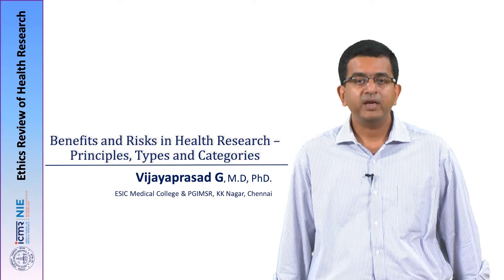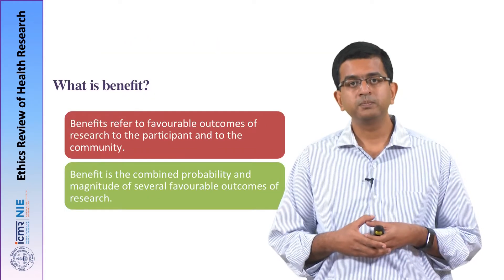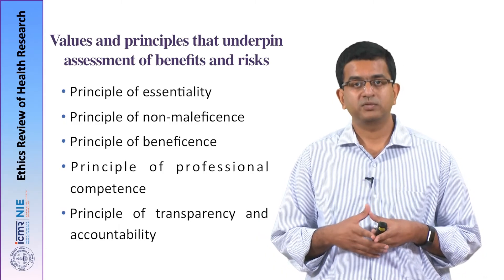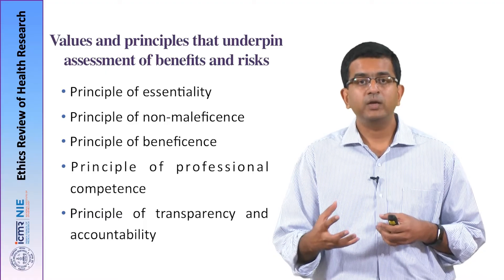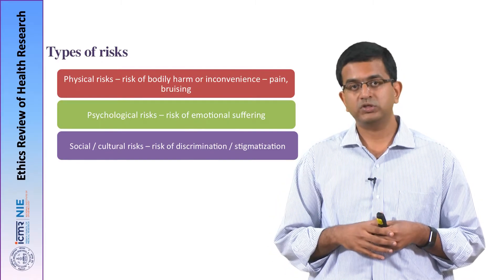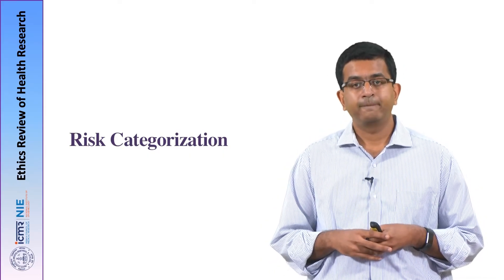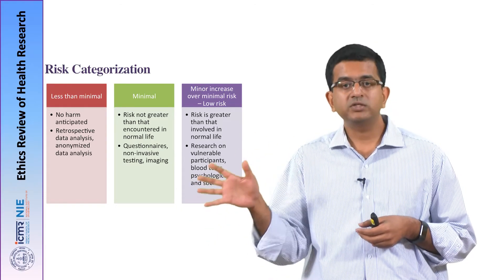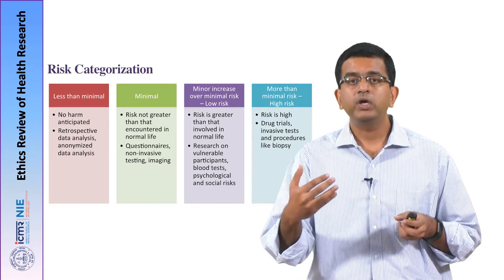05_Dr. Vijayaprasad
Benefits and Risks in Health Research – Principles, Types and Categories